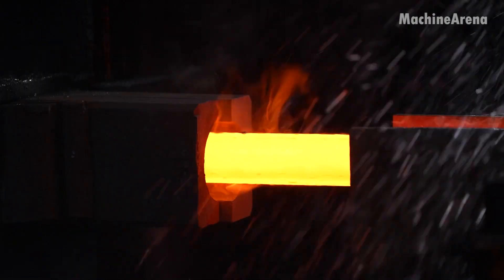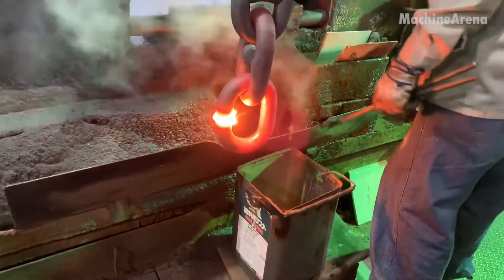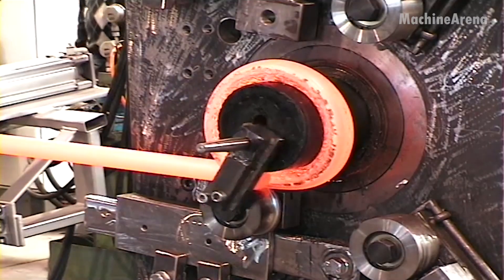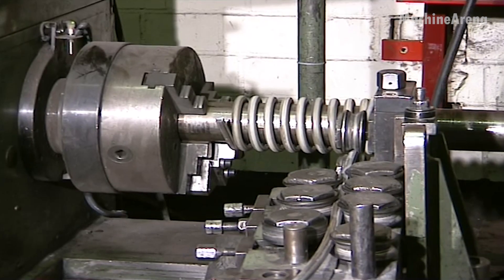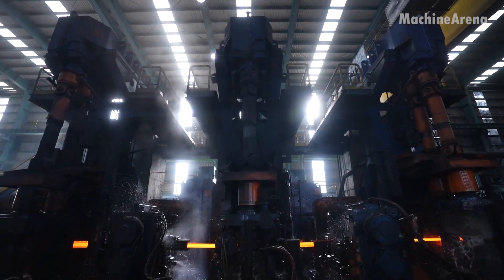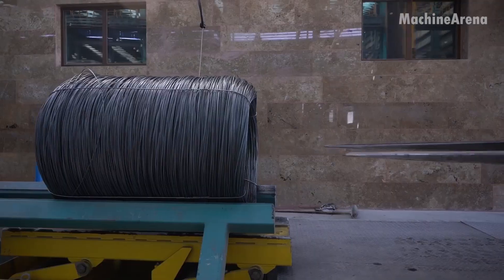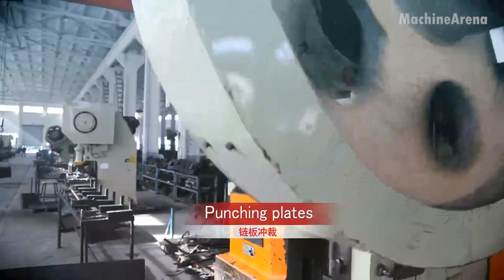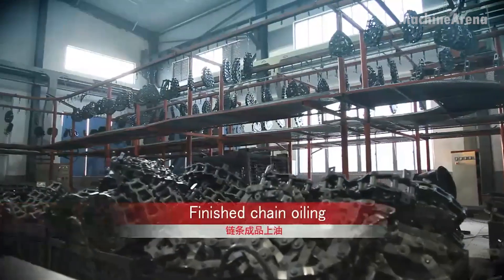How Massive Steel Anchor Chains Are Forged by Fire - Inside Giant Million Dollar Industrial Foundry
🔥 Ever wondered how giant steel chains that anchor massive ships are made?
Step inside a roaring industrial foundry and witness molten steel transformed into unbreakable anchor chains — forged by fire, shaped by power, and perfected through precision.

In this stunning compilation, watch the entire journey of steel:
⚙️ Red-hot bars hammered into gigantic chain links
🔩 Heavy-duty springs coiled and tempered to perfection
🏗️ Rolling mills shaping rebar and wire rods with absolute precision
🔗 Roller chains assembled to power machines across the globe

Every frame captures the strength, heat, and human skill behind modern heavy industry. This isn’t just metalworking — it’s the art of transformation, where craftsmanship meets the raw force of nature and technology.

From the blast of furnaces to the hum of automation, you’ll see how fire, steel, and human ingenuity come together to build the backbone of our world.